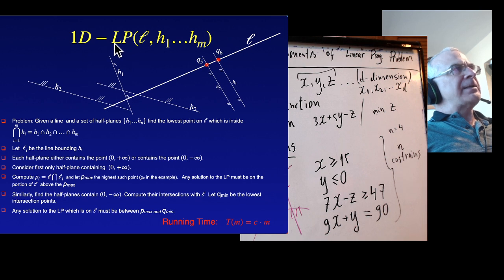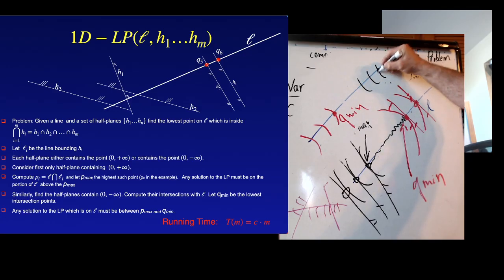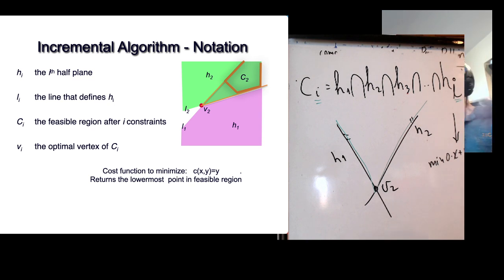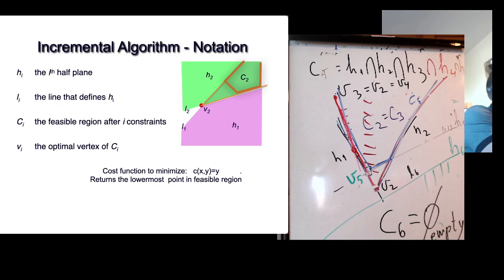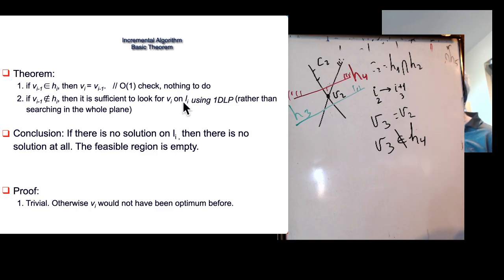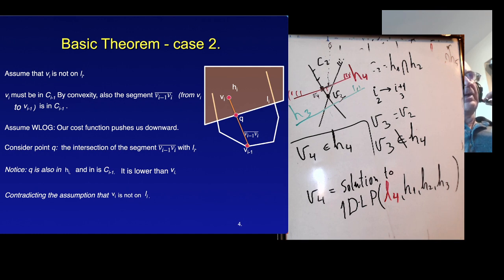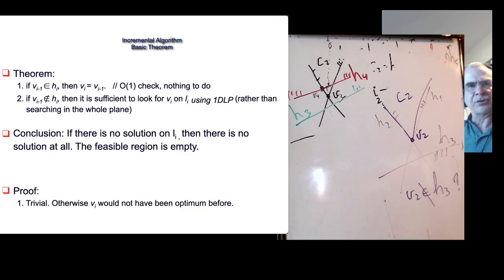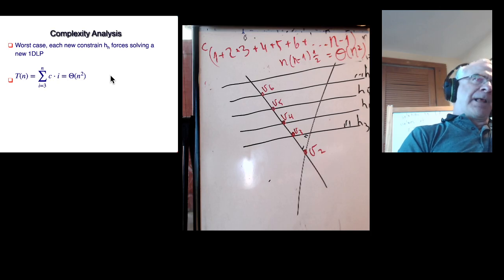cs445 lecture 17 part 2. 1DLP and incremental LP